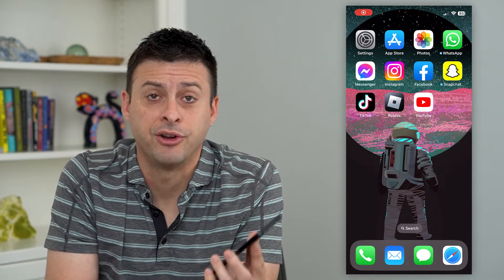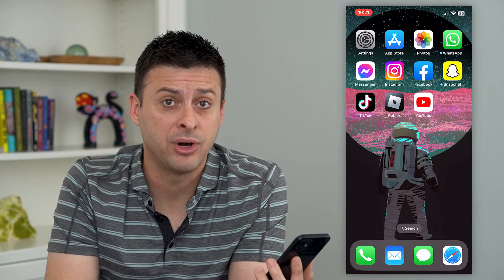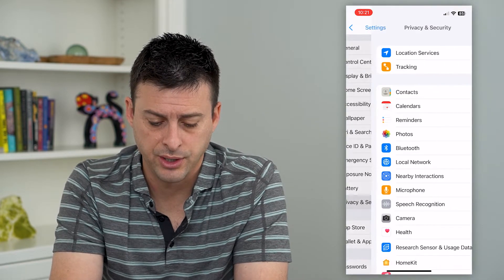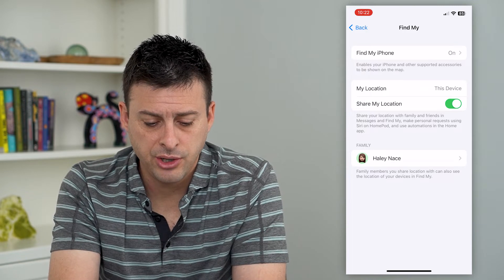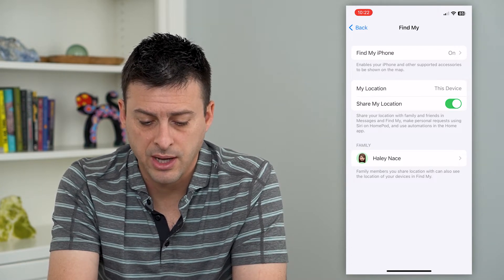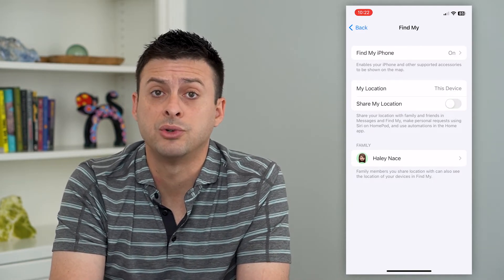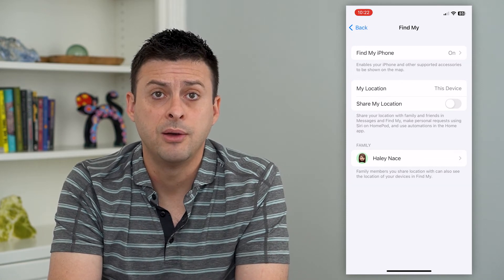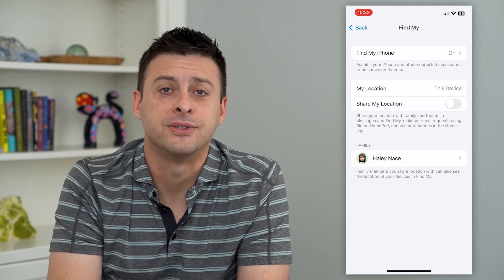How To Turn Off Location Sharing On iPhone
Let's disable location sharing on your iPhone if you prefer people not know where you are or be able to track you.